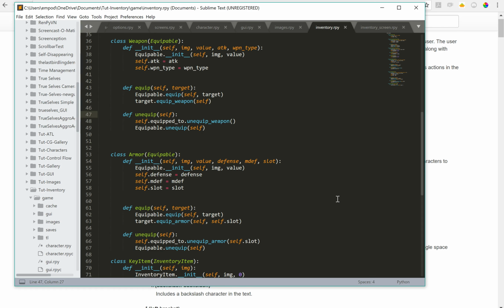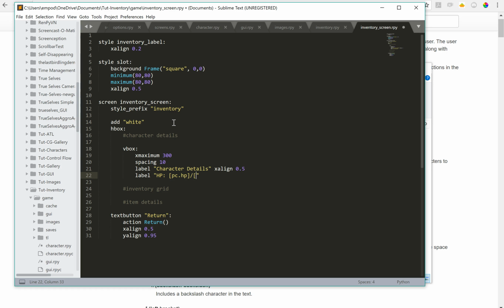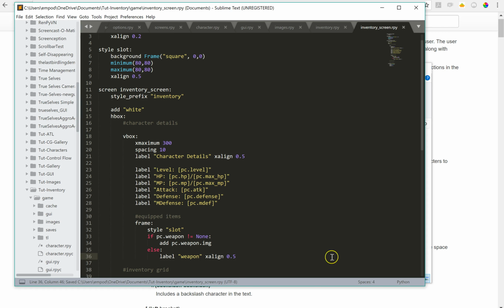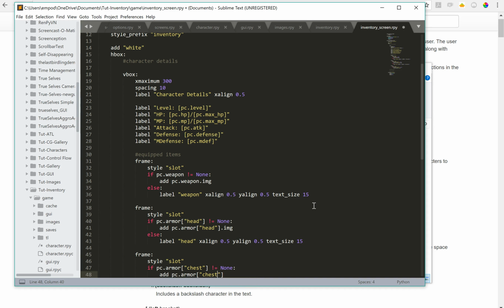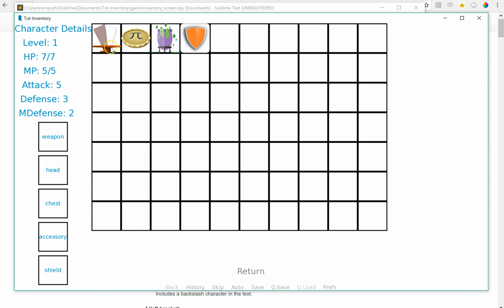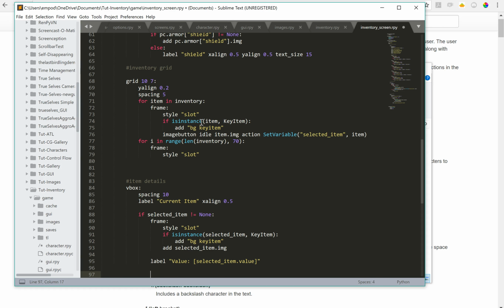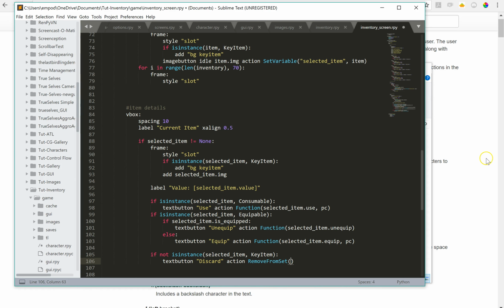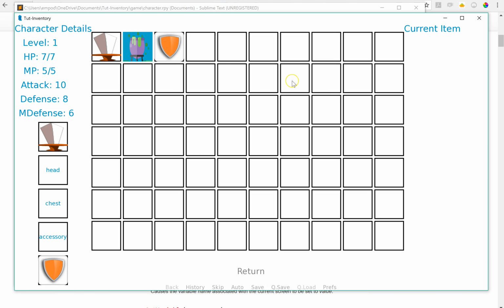Renpy Tutorial: RPG Inventory Part 2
In which we finish up the Inventory system, ie making it actually viewable.